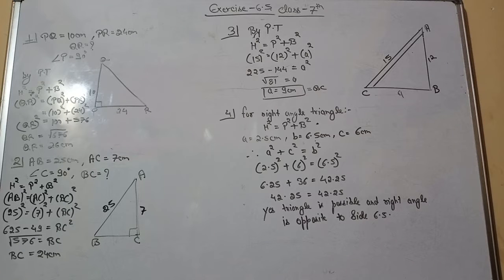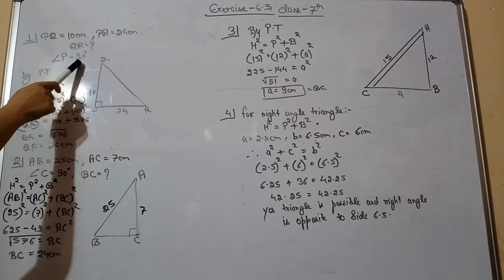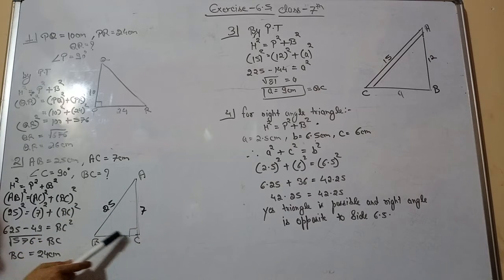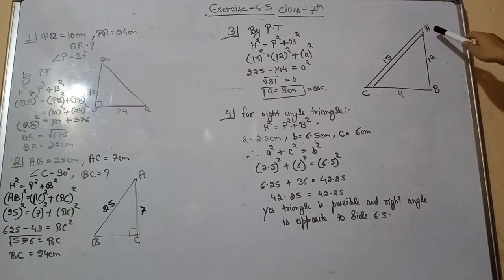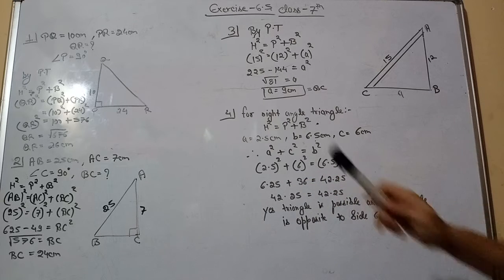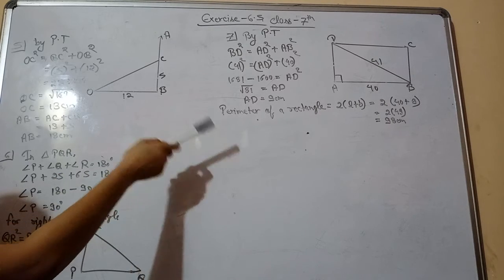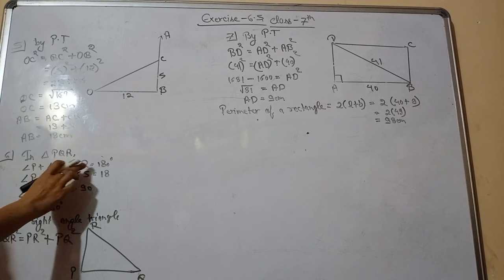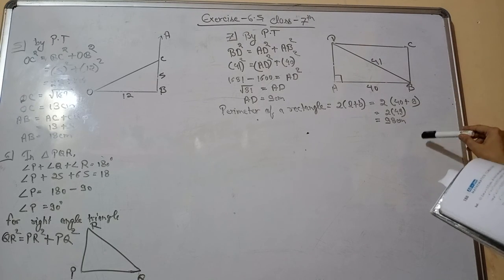NCERT class 7 Maths chapter 6 solution|ncert class 7 The triangle and it's properties |exercise 6.5